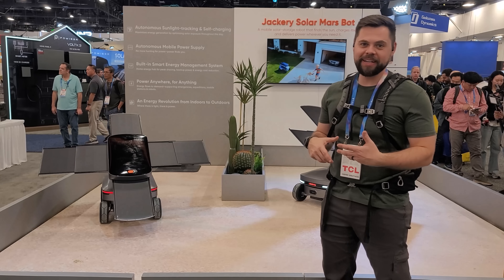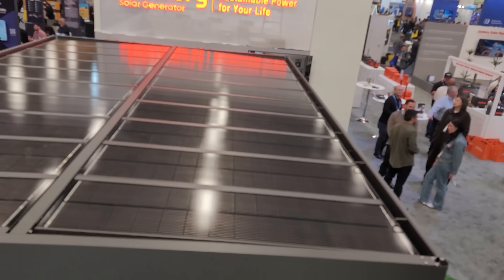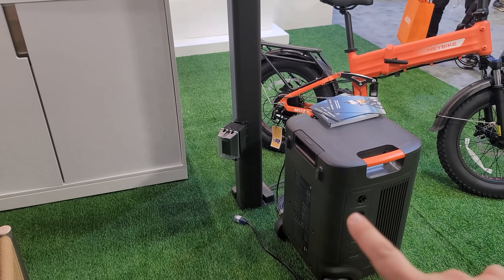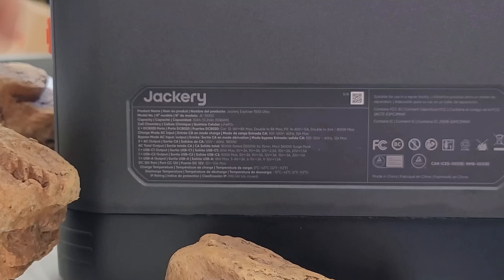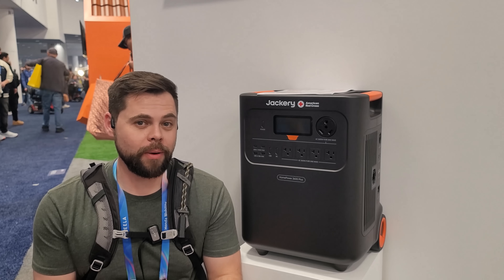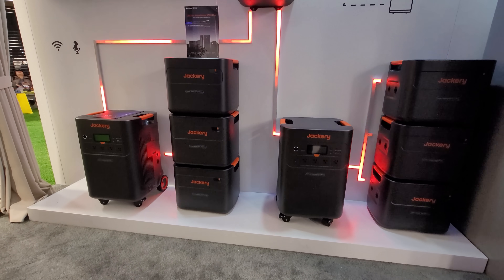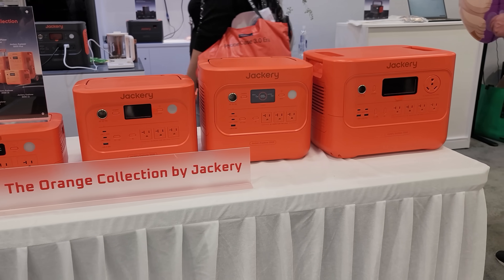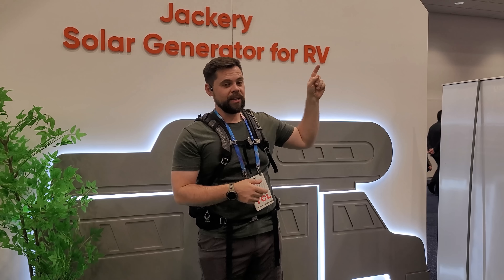How Jackery Changed Off Grid Power with This New Tech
►Ready to power your life with Jackery?

Jackery at CES 2026 showcased 3 new really cool solar generators and pieces of tech. You have to see these!